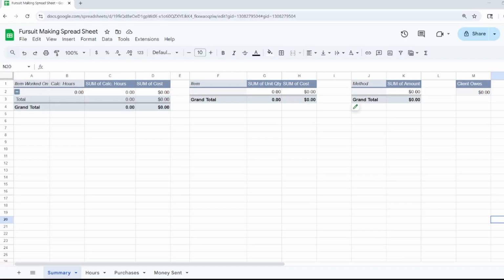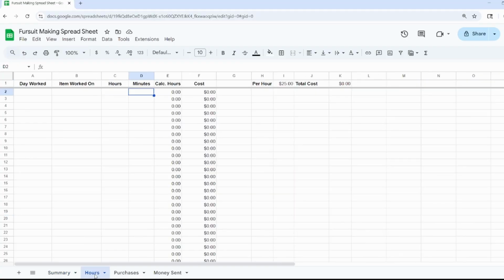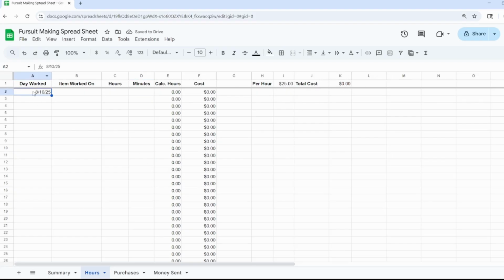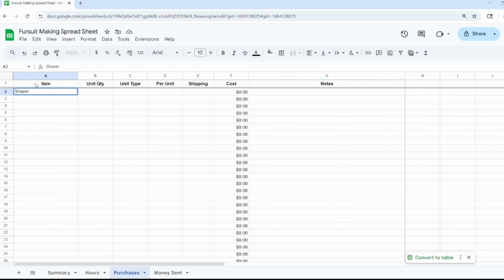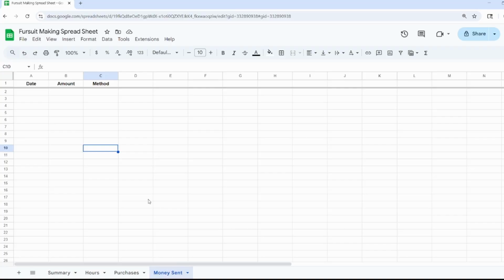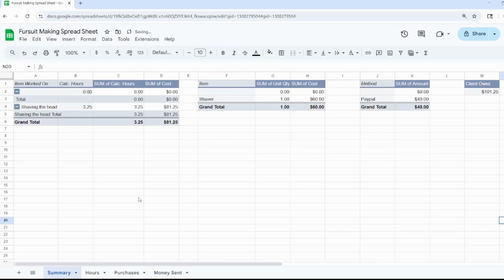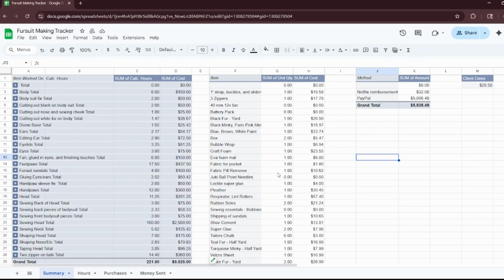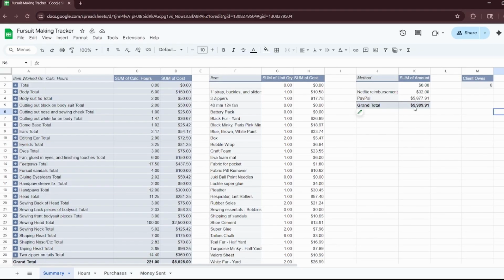Fursuit Making Spreadsheet Guide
🎨 Our Fursuit Making Spreadsheet is available now on Etsy!

Welcome to Double Trouble Fursuits’ official guide on how to organize your commissions! In this step-by-step video, we’ll walk you through how to navigate the spreadsheet!

💬 Drop a comment if you have any questions, or tag us when you finish your own paws — we LOVE seeing your creations!